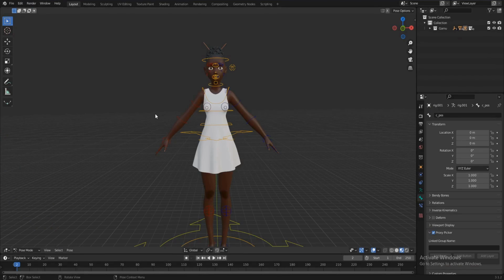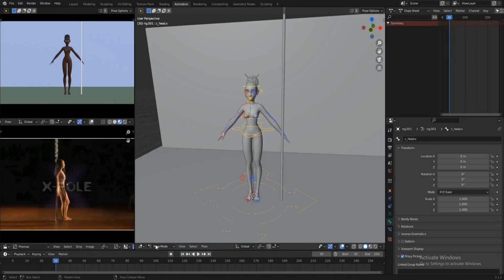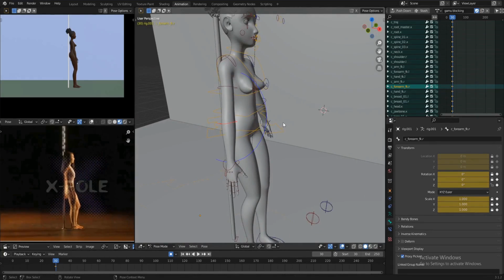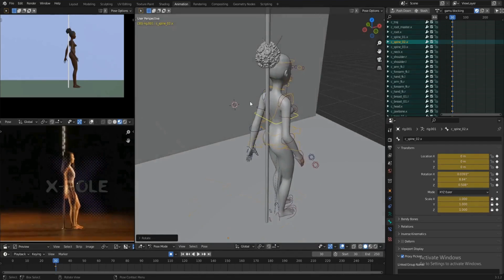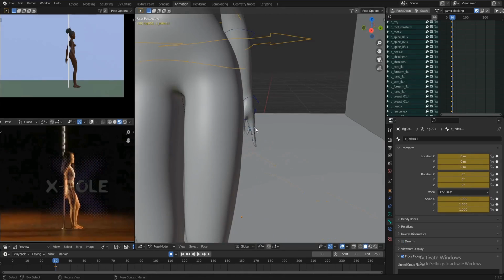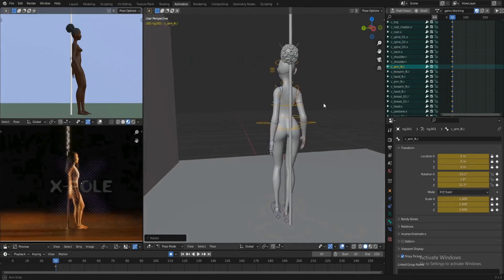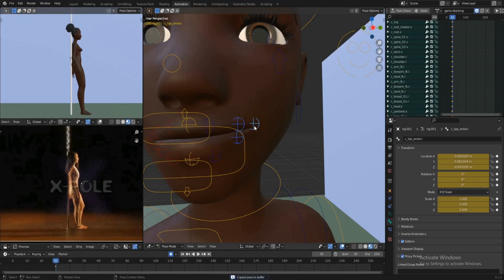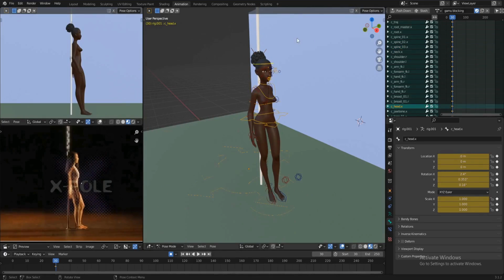Dance animation course : Pole Dance scene setup in Blender.